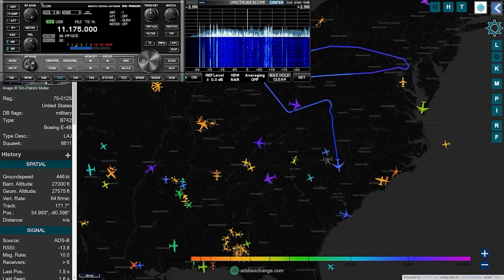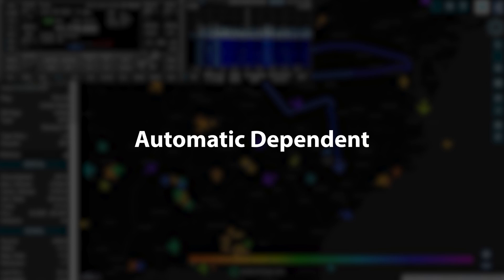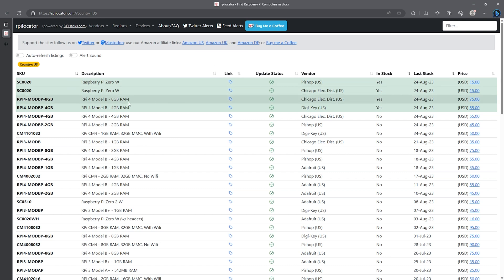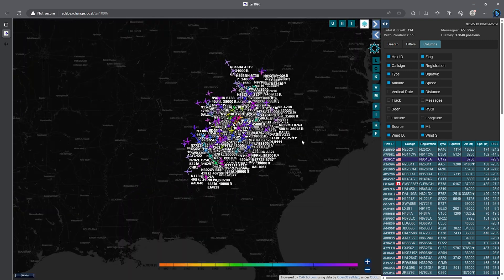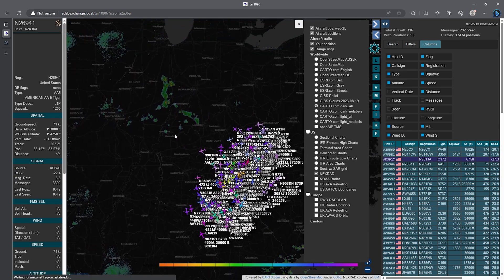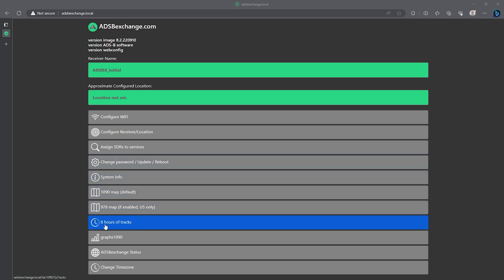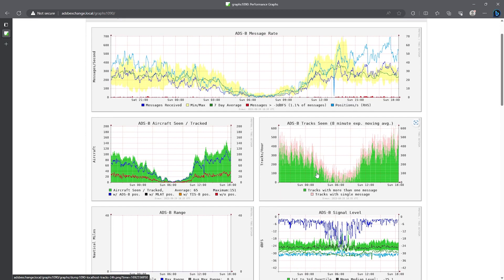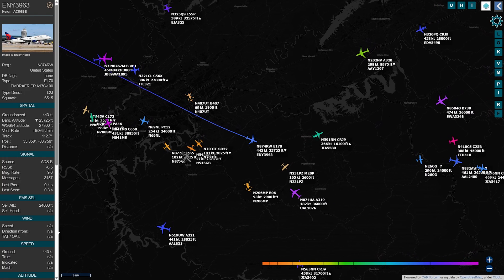SIGINT - Aircraft Tracking & Alerting with ADS-B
Today’s video is going to be the start of a new series of videos I’ll be doing on Signals Intelligence. In this first video, I’m going to cover a topic that there was some interest in from my recent video on the Kenwood TH-D75 where I showed a clip of a flight tracker, so for today’s video I’m going to show you how to build your own flight tracker with a Raspberry Pi and SDR to receive signals from the aircraft directly. I’ll also introduce this script I’m working on that will use this data to alert on specific aircraft or situations and send the alert via Telegram.

Compatible Hardware:
Raspberry Pi Zero W (with graphs disabled)

RadarBox FlightStick Bundle:

Raspberry Pi 4 Official Power Supply:

MicroSD Card